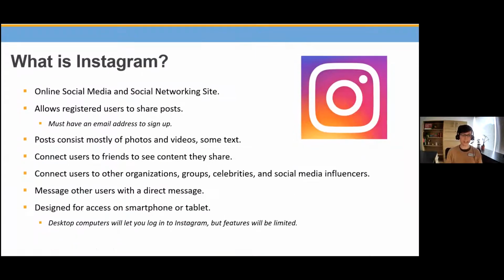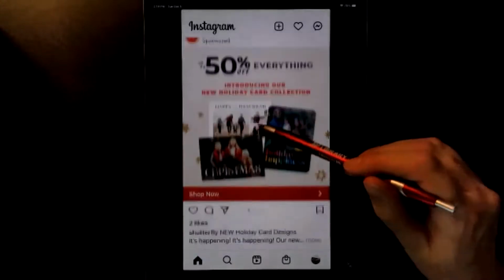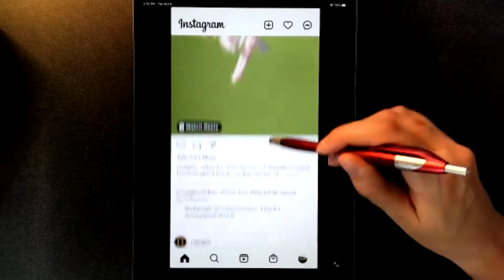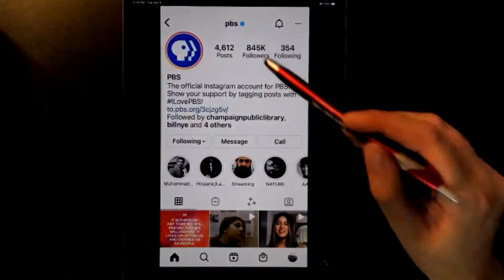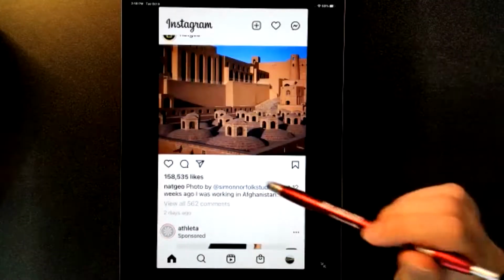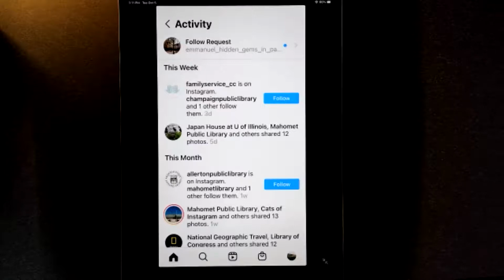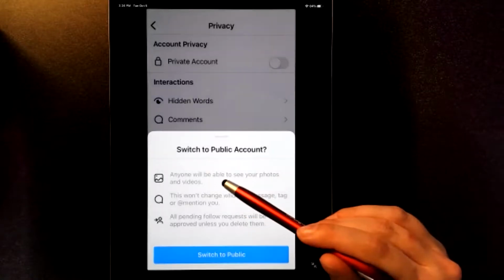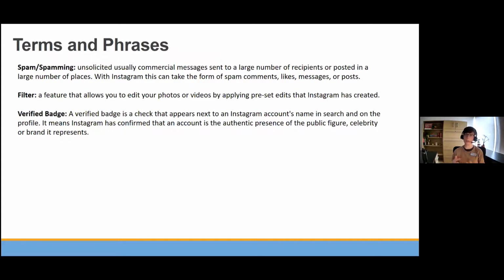Intro to Instagram | October 2021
In this workshop library staff will demo how to use Instagram.

Learn how to follow others, create posts and stories, and social media vocabulary.

200 W. Green St.